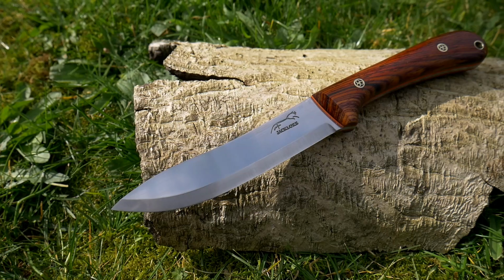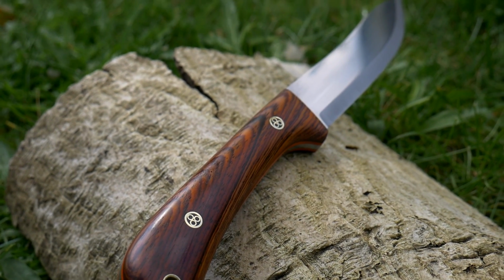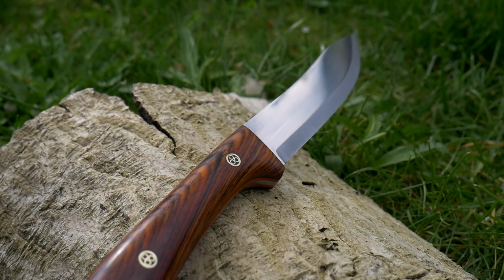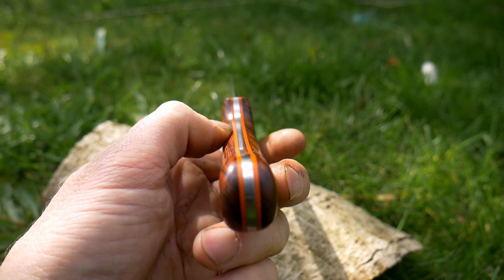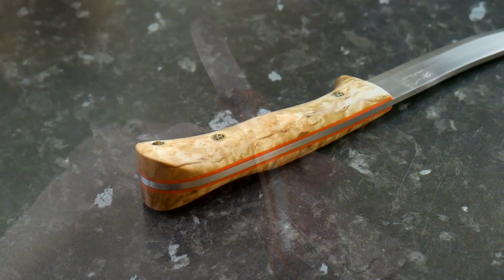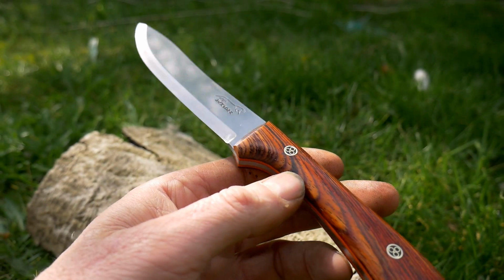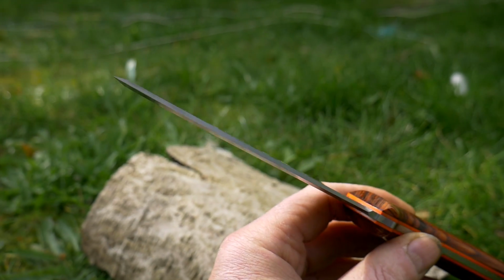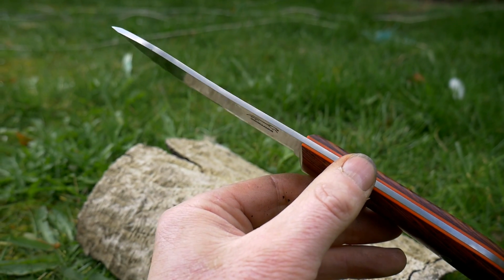Finishing a knife,Jacklore Hunter Gatherer, Deer ,Game prep,General bushcraft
Short video showing some final stages of building a hand made knife.
In this case it's a Jacklore Hunter Gatherer.
This knife will do most tasks that the countryman,woodsman or bushcrafter needs but it's primary design goal was as a Deer stalkers knife where the knife is used to field dress (Gralloch) the beast once it's been dispatched.